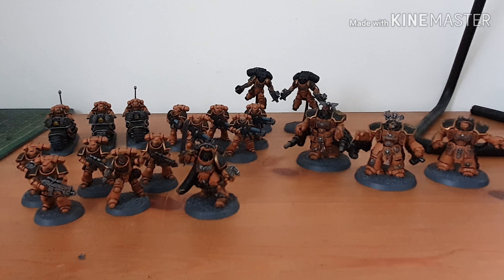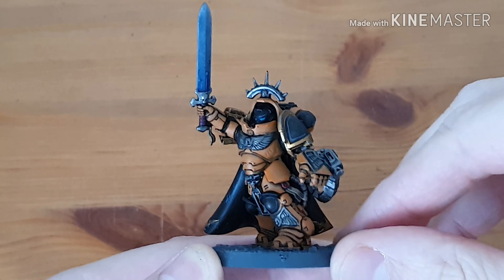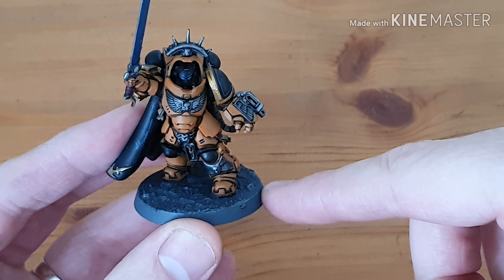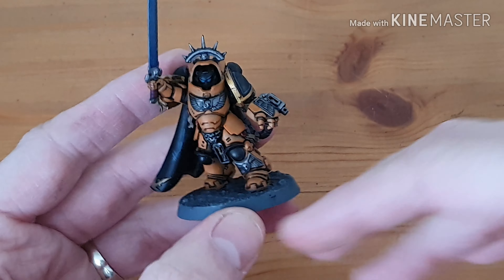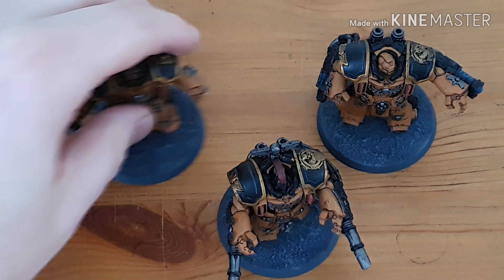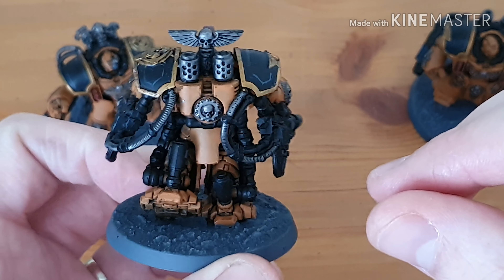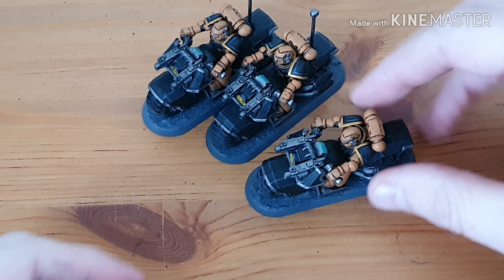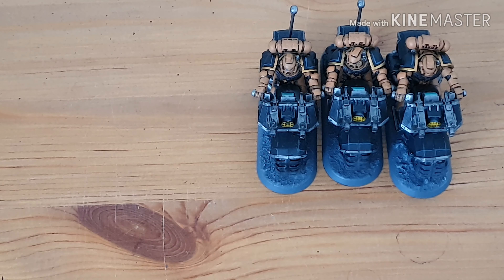Custom 40k spacemarine chapter army showcase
In this video I show you the first part of the spacemarines commission more to come .

If you are wanting a commission drop me a message .

If your wanting to help the channel out you can by donating via paypal .every penny donated goes towards  bettering the channel. So you can get more out of it .